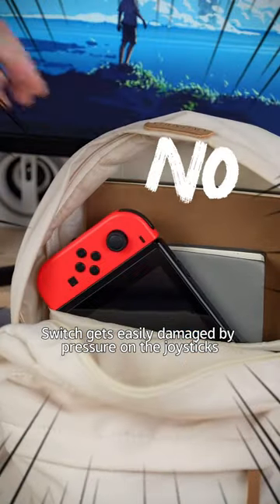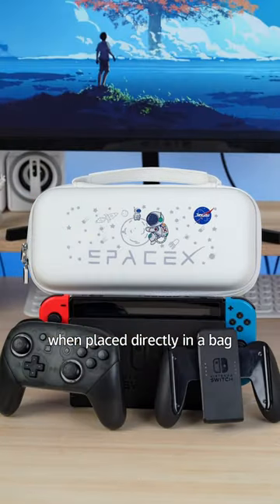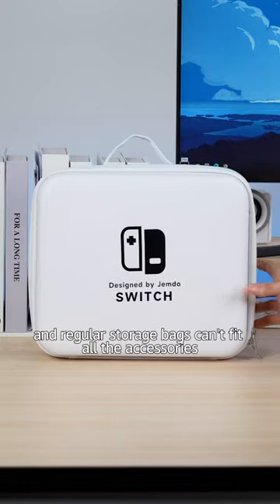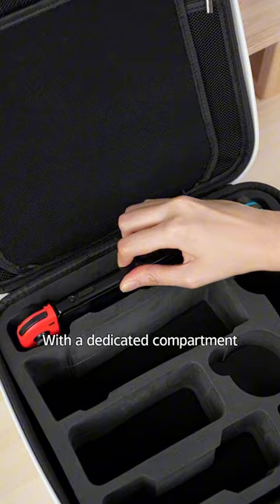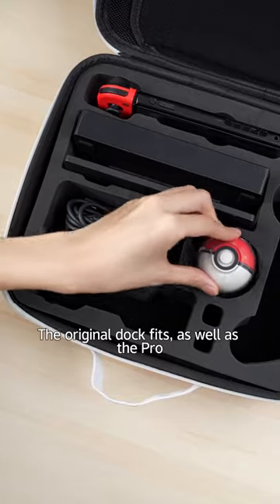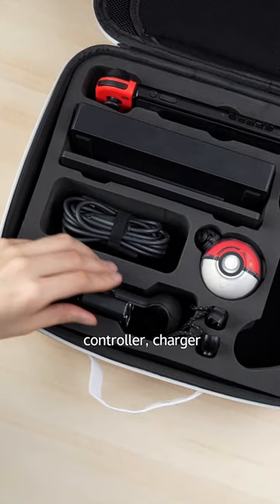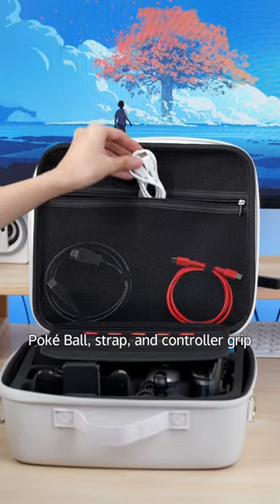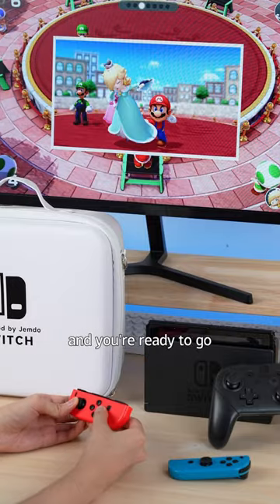Super-sized Switch Storage Case for Your Switch Enthusiast!